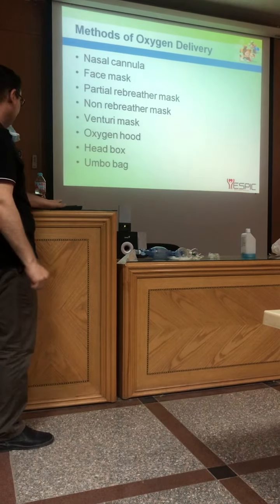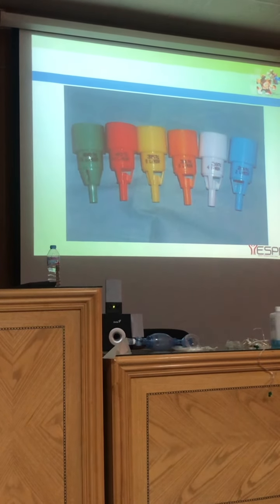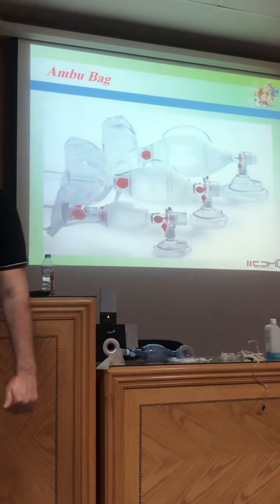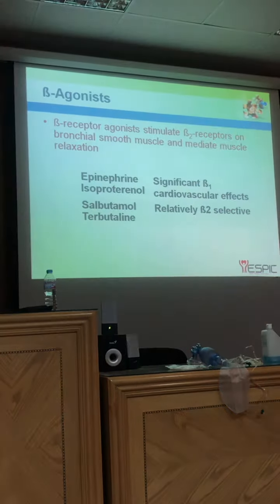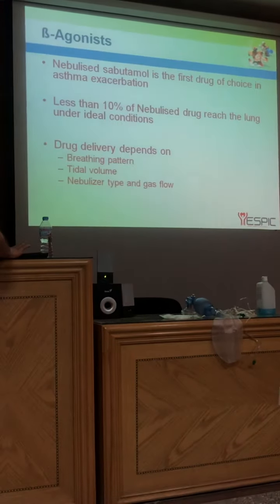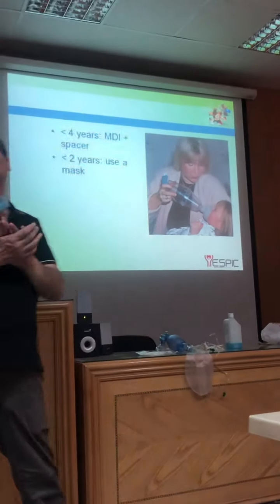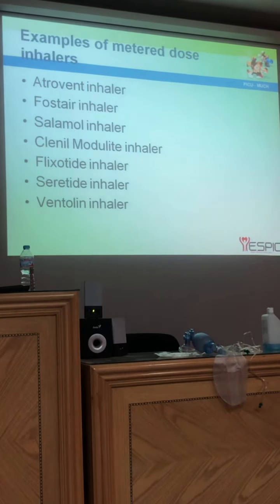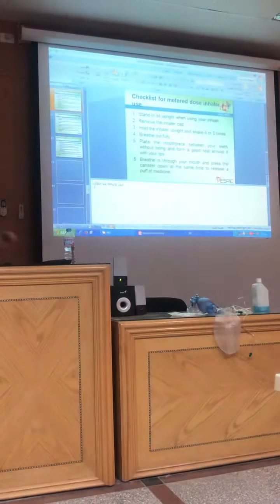Airways and masks (1)